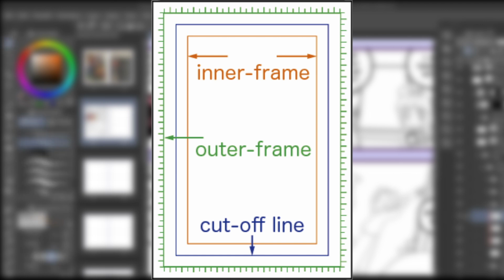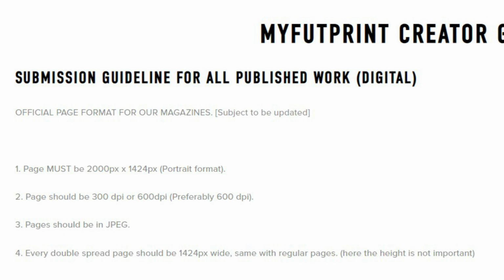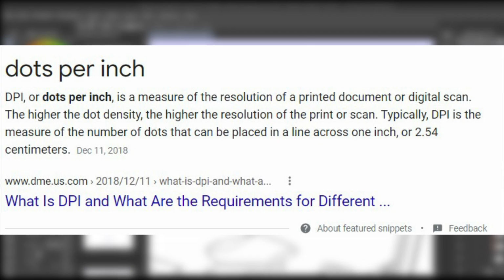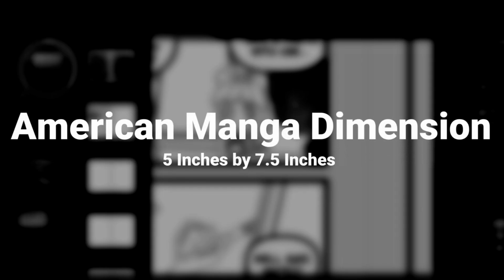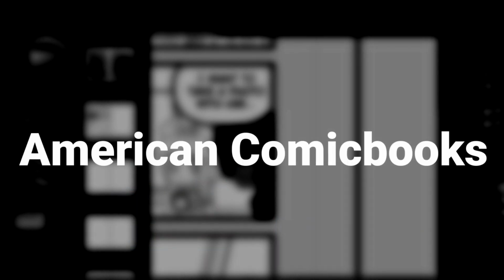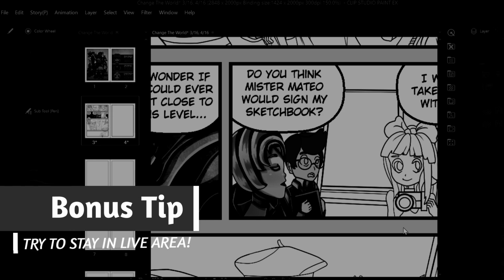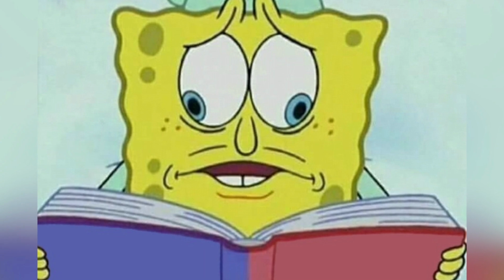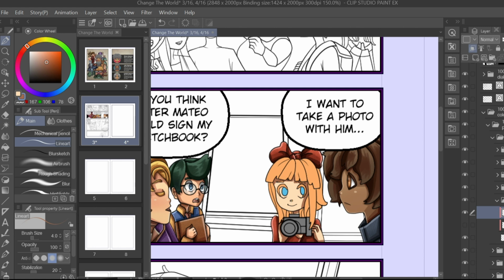How To Use Comic Book / Manga Paper?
[DELETER PAPER]
A4 Type A Manga Paper (8.27 x 11.7)
B4 Type A Manga Paper (9.8 x 13.9)

[CANSON COMIC BOOK PAPER]
Canson Comic Book Art Pad (11 x 17 inch)
Canson Comic Book Layout Page (8.5 x 11 inch)

[STRATHMORE BRISTOL BOARDS!]
Bristol Comic Book Art Boards (11 x 17 inch)

🎨 Manga Maker Templates (100 Blank Comic Book Page Layouts)

⏰ Timestamps
0:00 Introduction
0:43 Three Types of Margins (Live Area, Trim Area, and Bleed Area)
1:20 Manga Publisher Page Dimensions
2:00 What DPI Should My Comic Files Be?
2:43 Manga Paper Sizes
3:22 American Manga Page Sizes
4:20 U.S. Standard Comic Book Size
5:30 CMYK V.S. RGB Color Profile
6:18 File Types (JPEG V.S. TIFF V.S. PDF)
7:10 Final Thoughts